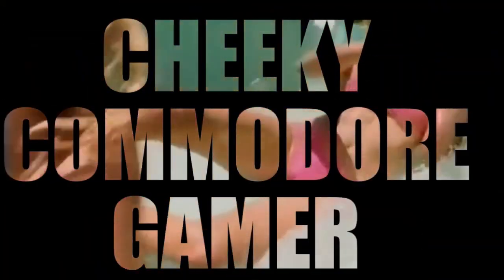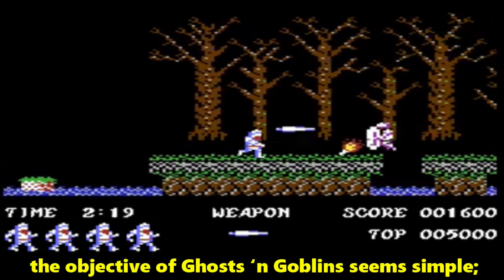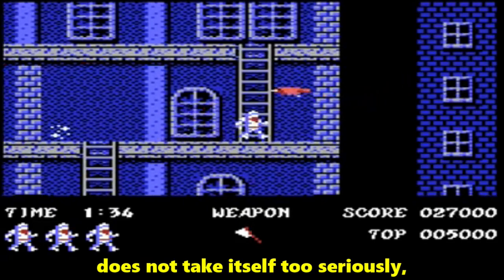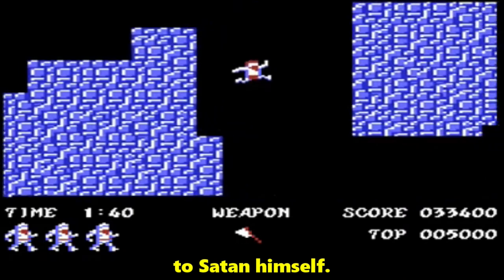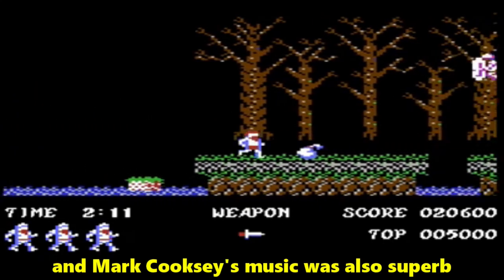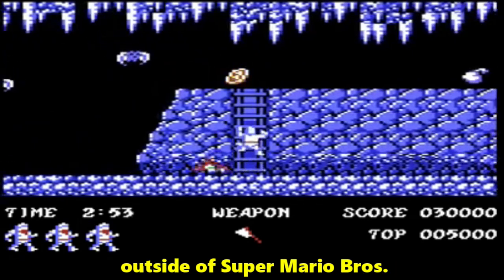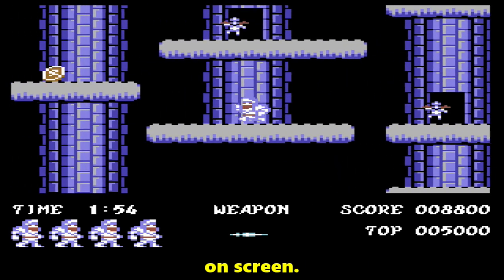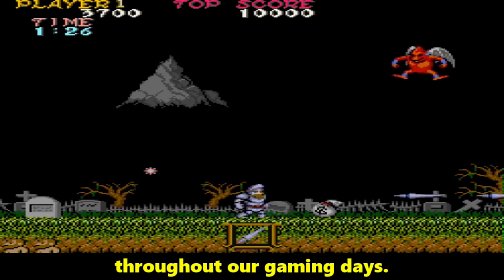GHOSTS 'N GOBLINS | Commodore 64 (1986)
Ghosts 'N Goblins, for the Commodore 64, is a sideways scrolling action platformer spread over six levels, each of which must be completed within three minutes (or a life is lost), taking in forest, village, mountain and cavern settings with increasing difficulty

Arthur the brave knight must rescue his beloved Princess from the Demon King Astaroth and his forces - amongst them are the various undead (ghosts, zombies), bats, ogres and goblins. Other challenges include moving platforms, ladders and water/fire hazards

🕹️Thankyou for your continued support!!🕹️
00:00 Introduction
00:12 Ghosts ‘n Goblins
00:25 Knight Arthur
00:50 Game Objective
01:28 Armour & Weapons
02:09 Enemy Types
02:45 Amiga Version
03:06 Lives / Continues
03:27 Chris Butler & Mark Cooksey
03:55 Arcade Version
04:29 Nostalgia 2015 Remake
05:32 Ghouls 'N Ghosts
05:48 Thanks